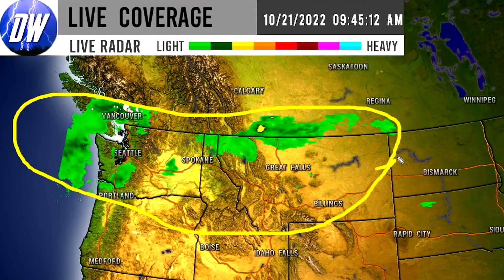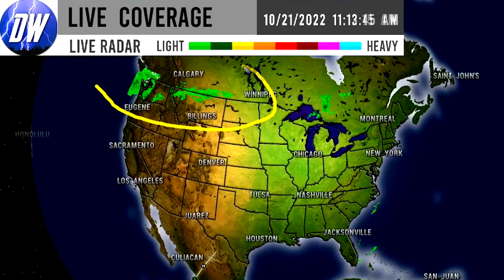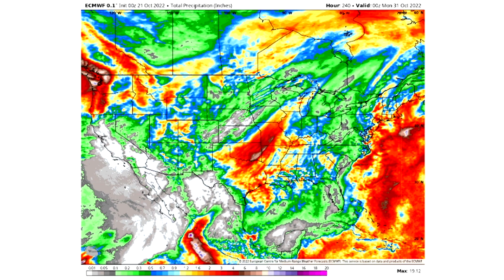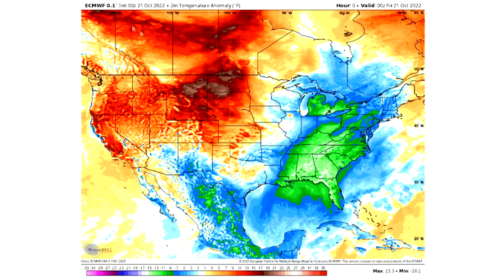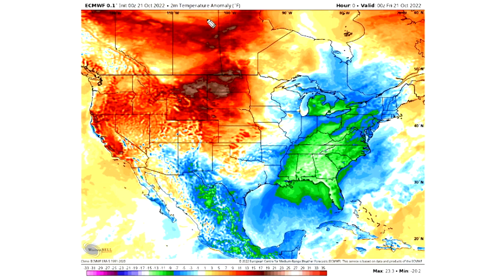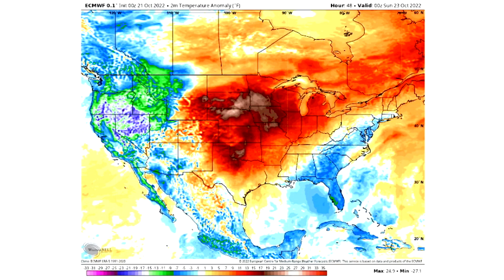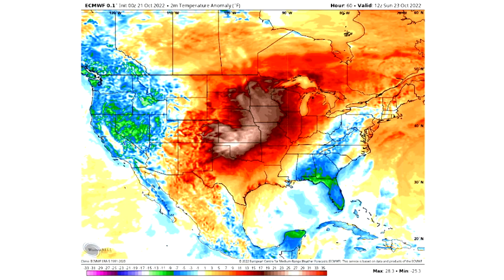Upcoming MONSTER Storm, MAJOR Arctic Blast, HUGE Blizzard, and More! - Direct Weather Channel